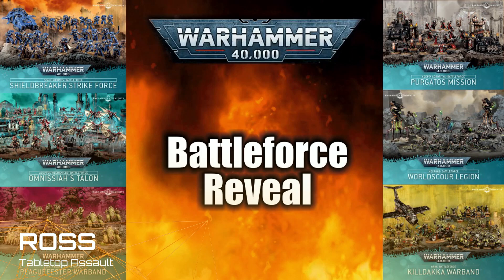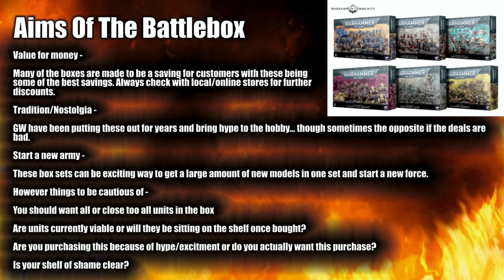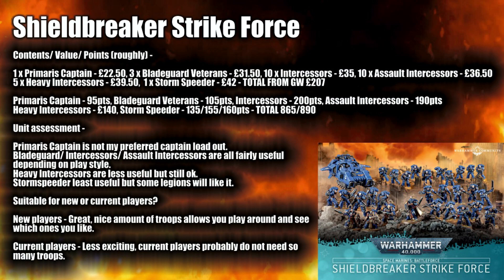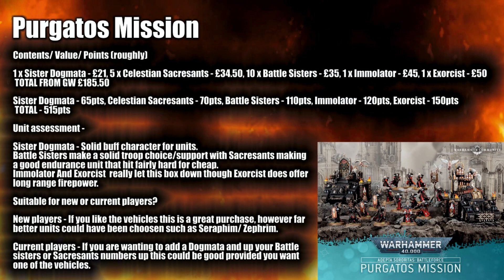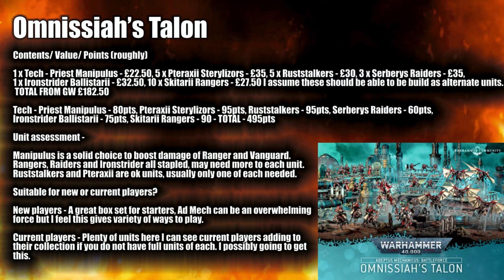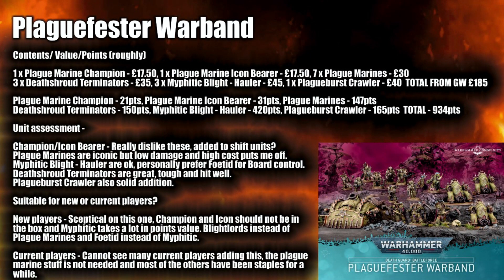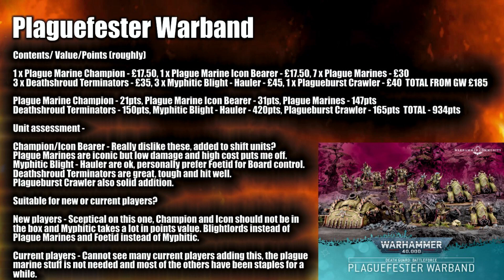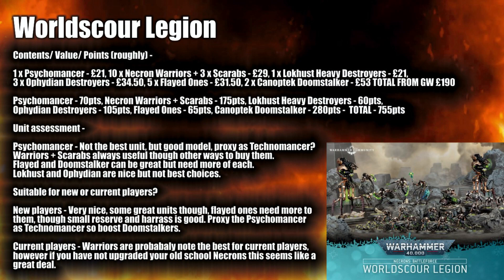2021 40k Battleforce Box: Reveal & Review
Join Ross as he takes a look at 2021's Warhammer 40k NEW Battleforce Box reveals. Let's break down the value to be had in these box sets for the tabletop and for your pocket!

0:00 Beginning
0:12 Introduction
0:28 Aims For The Battleforce Box
2:37 Shieldbreaker Strike Force
4:48 Purgatos Mission
6:42 Omnissiah's Talon
9:12 Plaguefester Warband
11:24 Worldscour Legion
13:38 Killdakka Warband
15:25 Conclusion